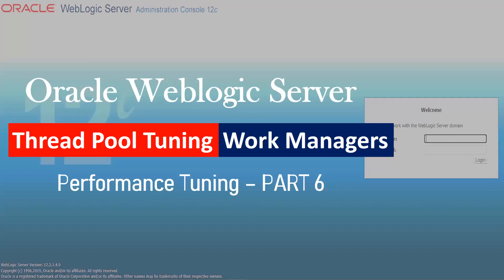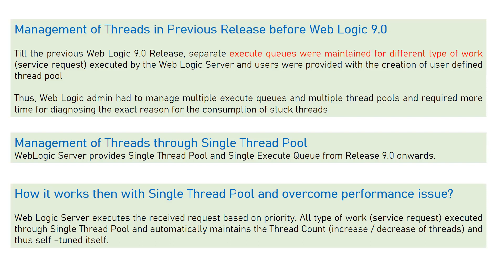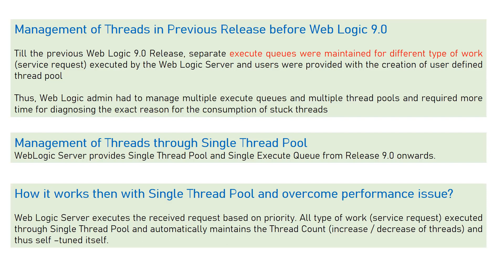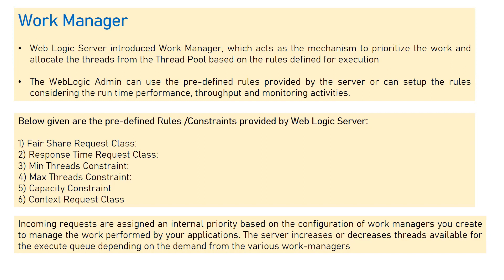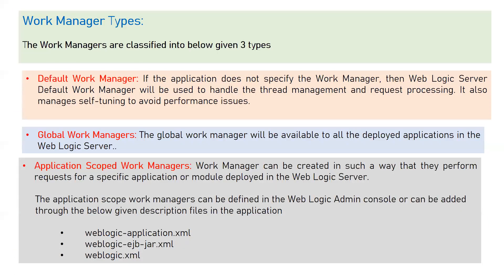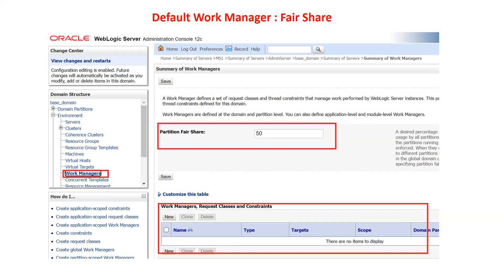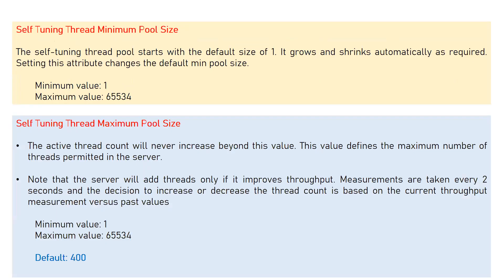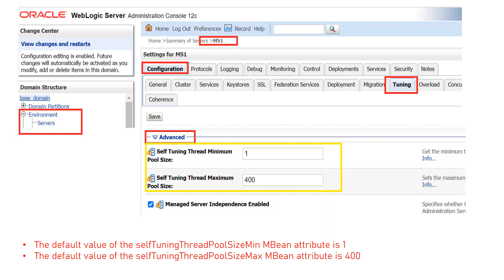Weblogic Server Performance Tuning - Self Tuning Thread Pool and Work Managers PART 6